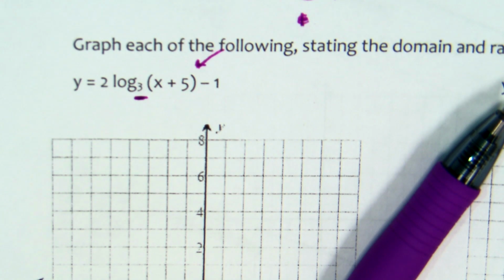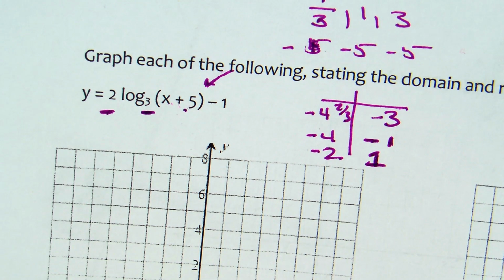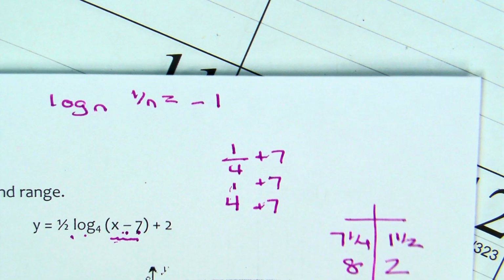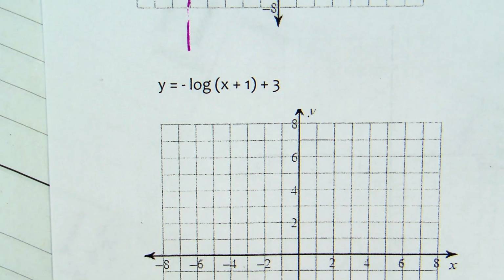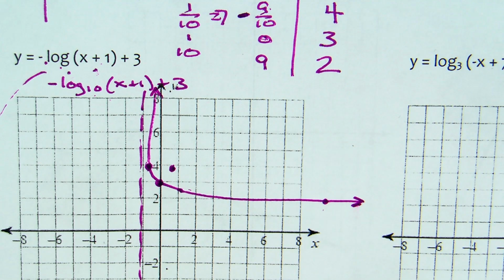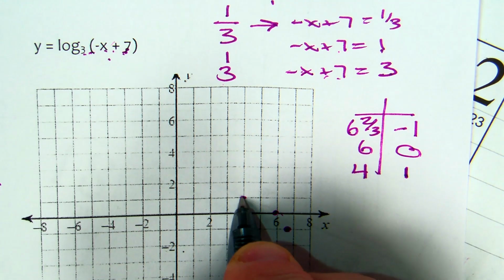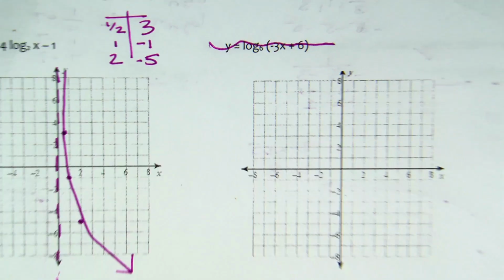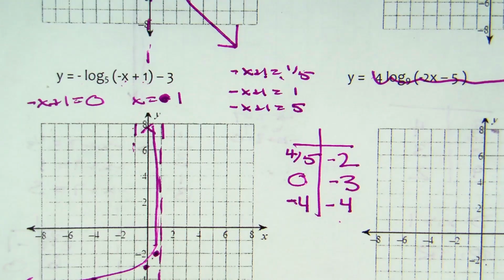Graphing Logs Hwk 2024